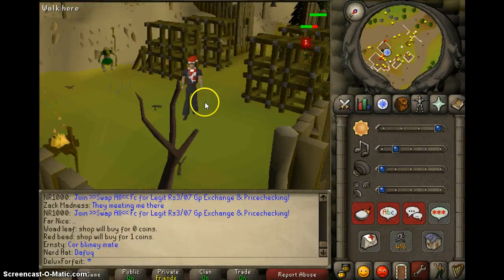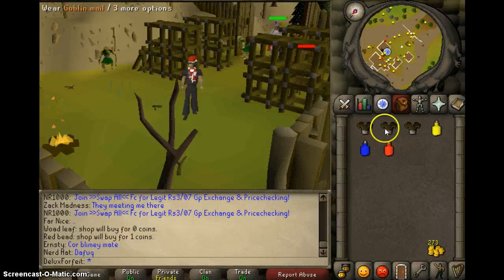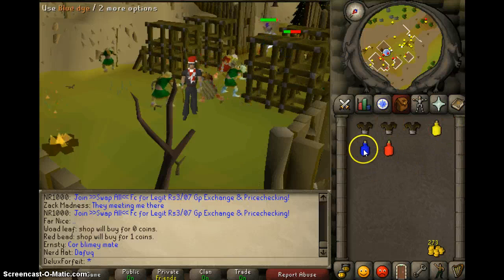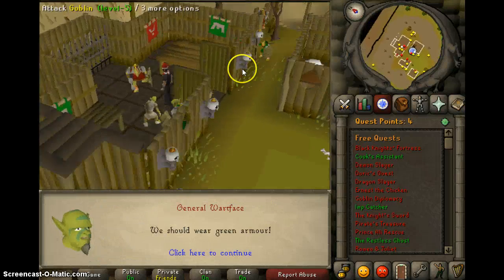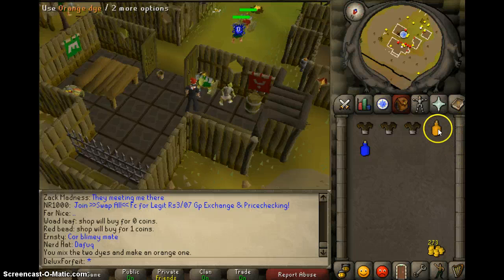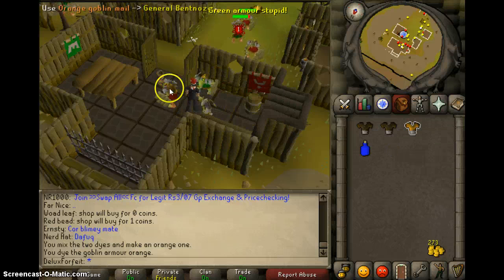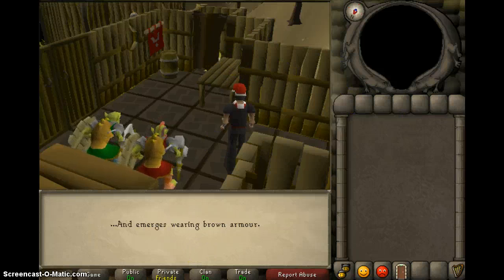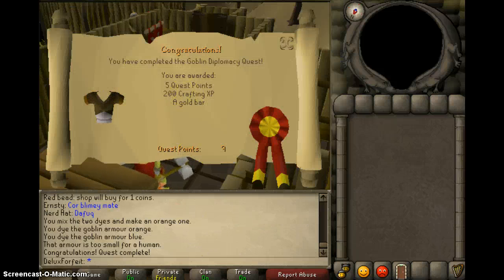Runescape 2007 - Goblin Diplomacy Quest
Walk through of RuneScape Old School-Goblin Diplomacy Quest